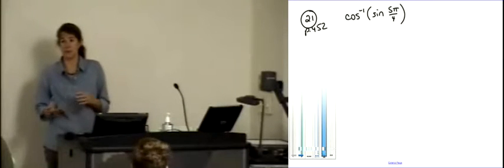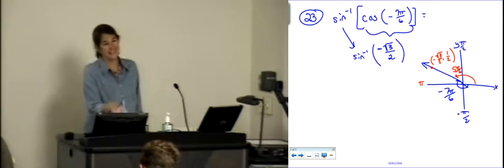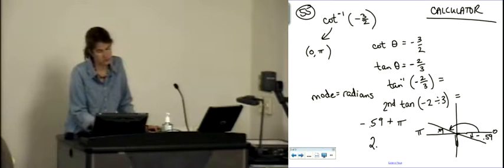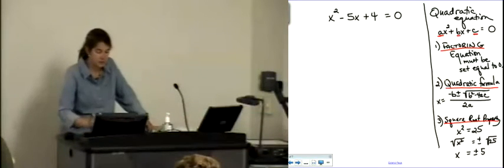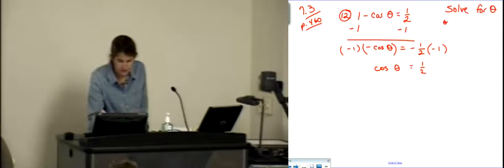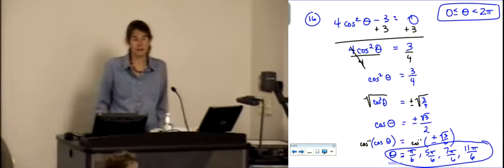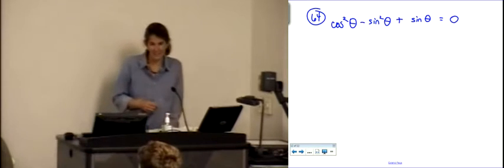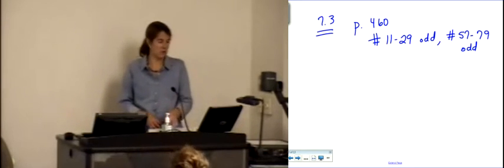Oct 7 Pre Calculus II Trig